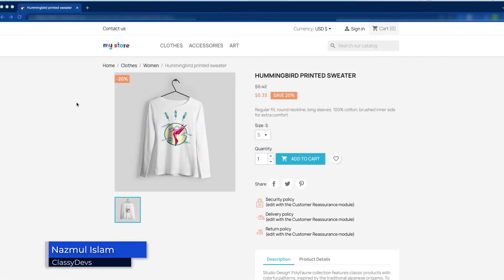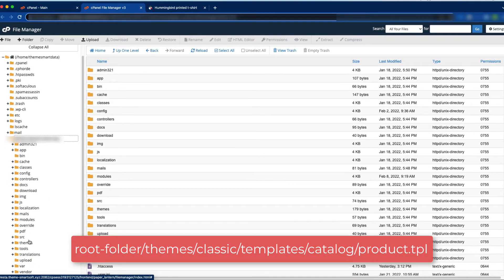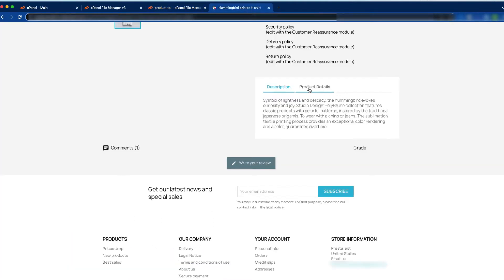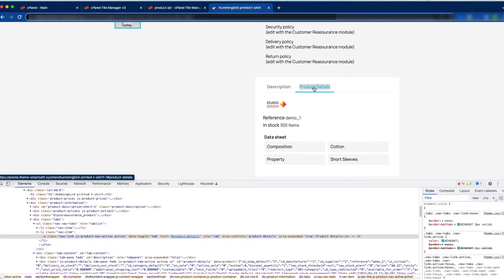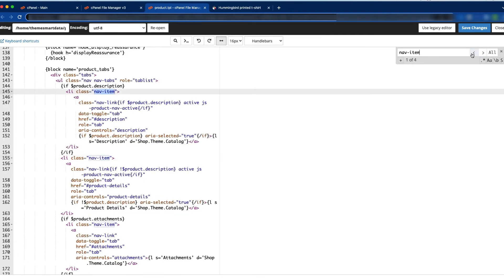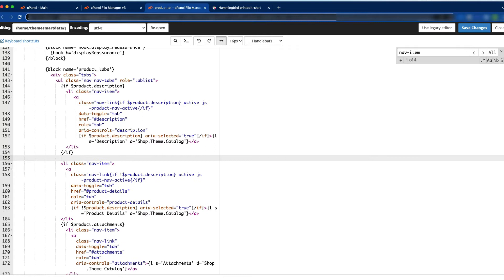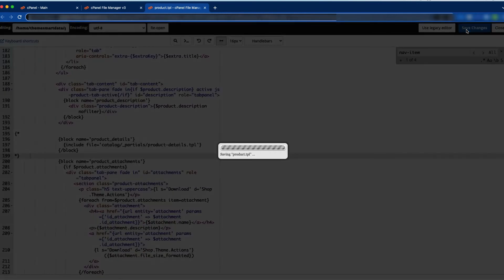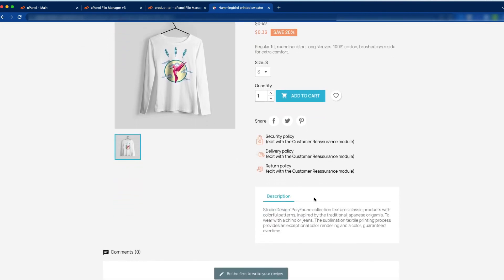How to Remove Product Details Tab in PrestaShop From Product Page | PrestaShop Tutorial for Beginner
In this video, I will show you that How to Remove Product Details tab in PrestaShop From Product Page. Some PrestaShop store owners don't want to show the product details tab on the product page of PrestaShop. This tutorial is for them. Let's start.

Chapter:
00:05 Introduction
00:18 Introduction with product details tab
00:38 Login to the cPanel to edit the file
01:15 Edit the product.tpl file
03:38 Delete the cache folder
03:57 See the output